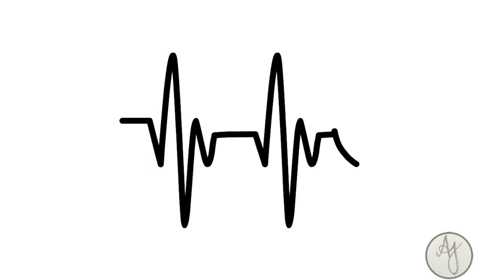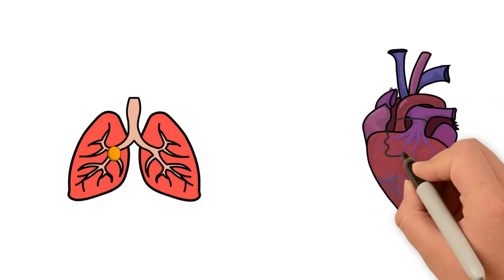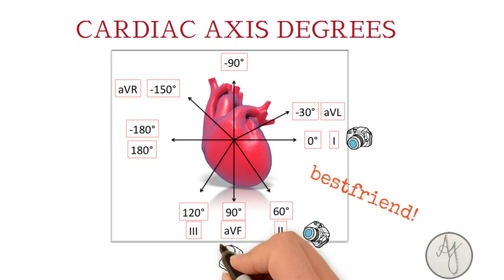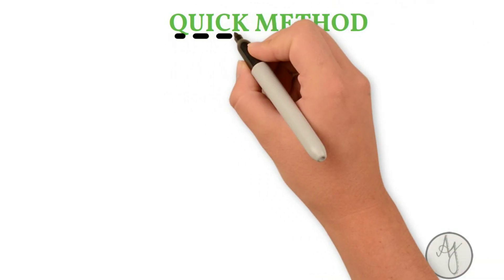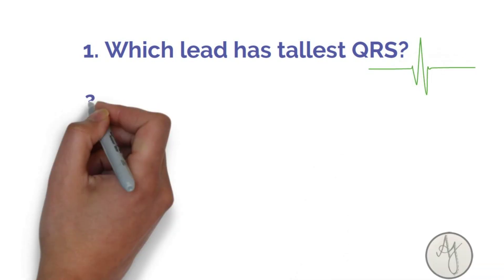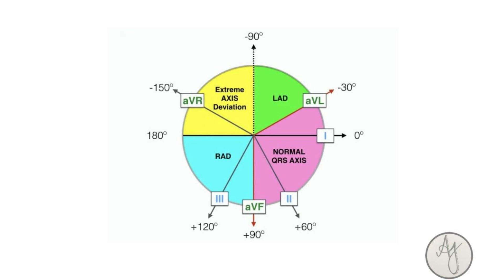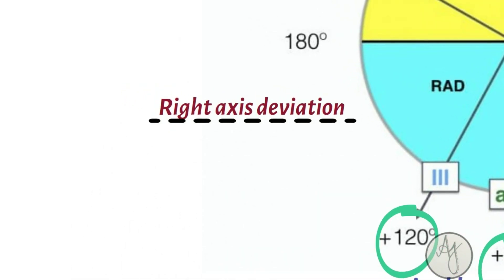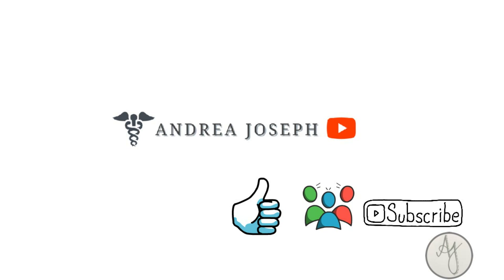ECG series| CARDIAC AXIS| Andrea Joseph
Third video in the ECG series. Discusses two methods of determining cardiac axis in the easiest way and some causes of it.
PS- It's my first attempt at a whiteboard animation video!